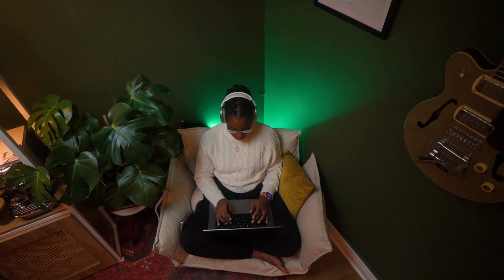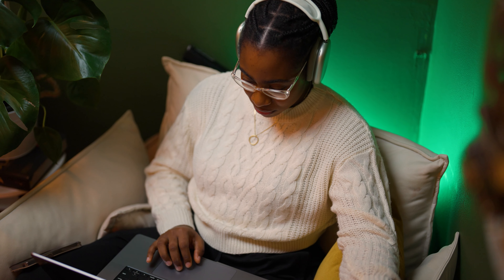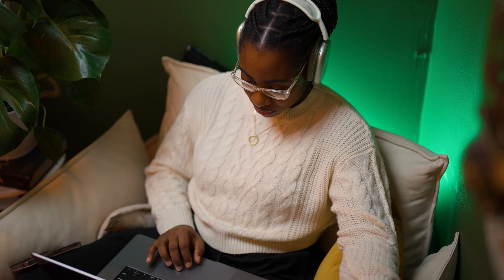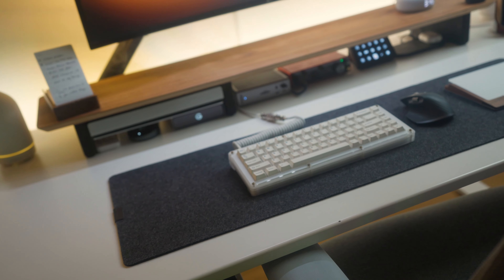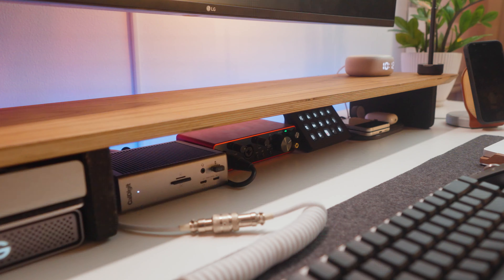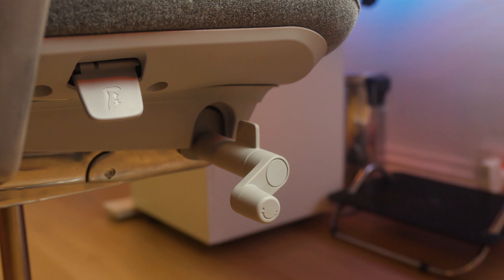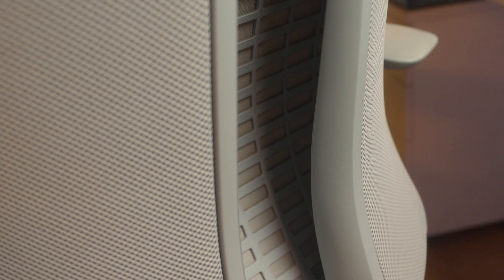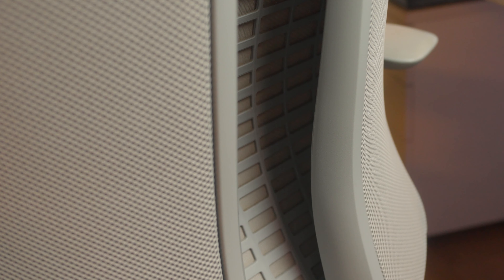Cozy And Productive Desk Setup For A Freelance Designer / Desk Tour 2023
Take a tour of my work-from-home office.

I appreciate your support, OgehE.